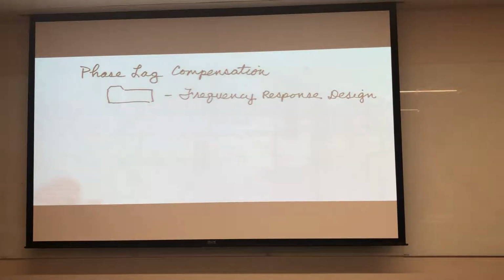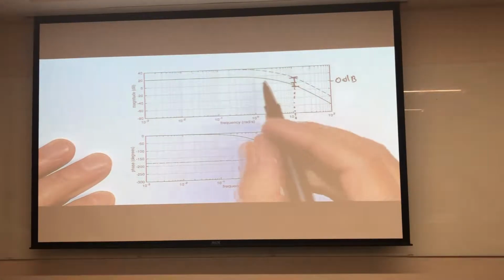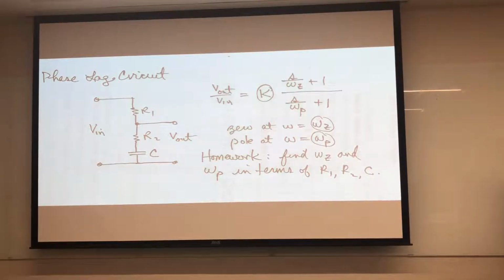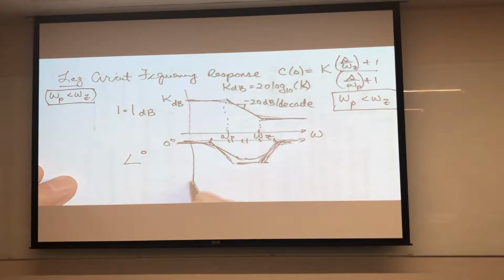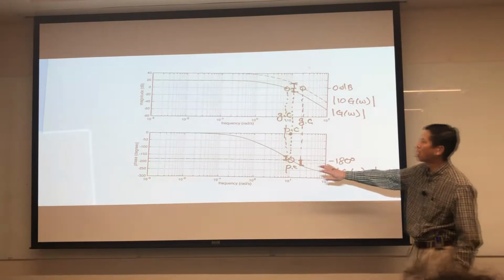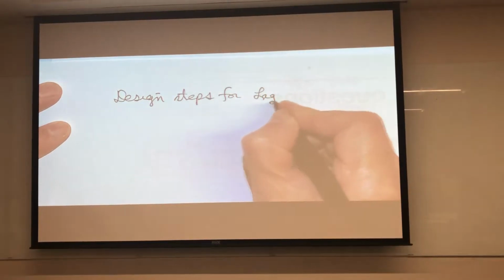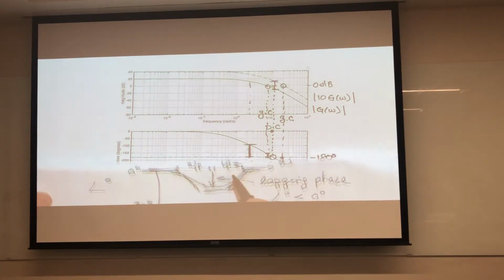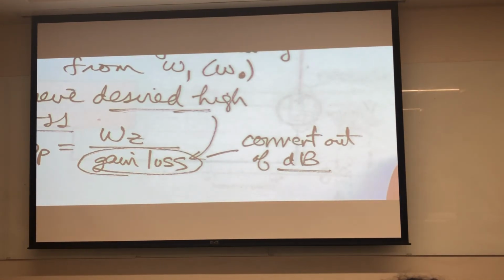Controls 10 23 2019